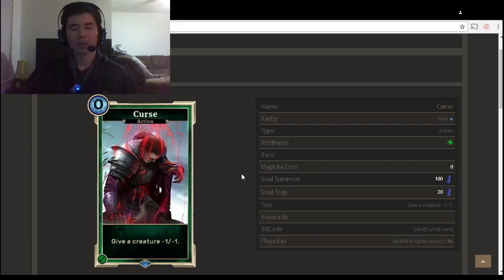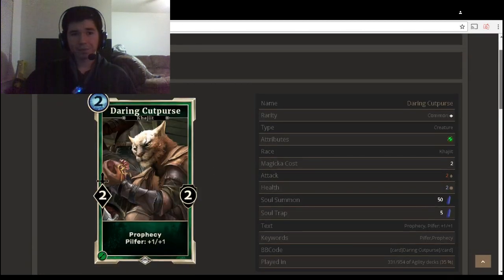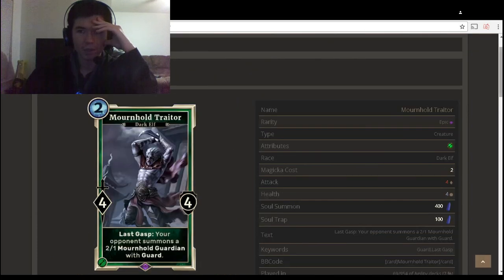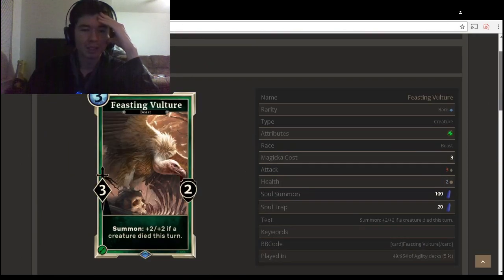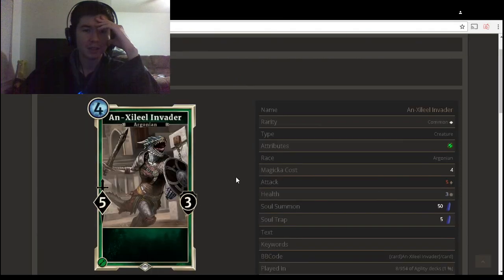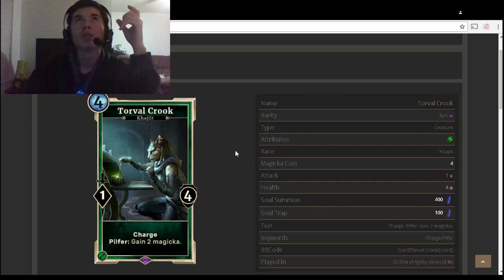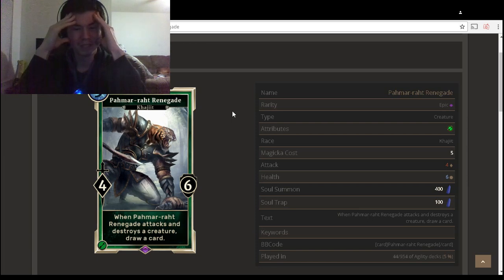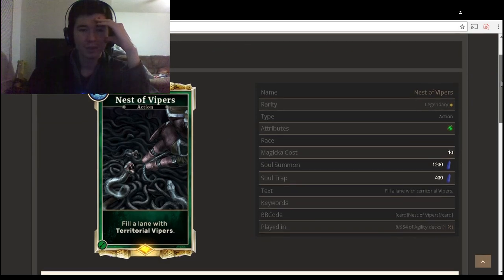Lets review agility!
I review all the agility cards!